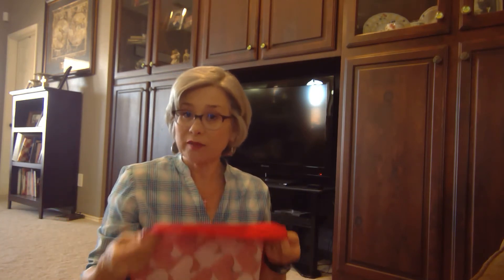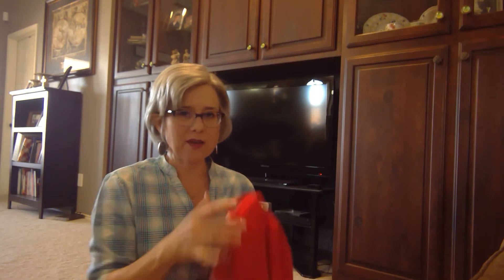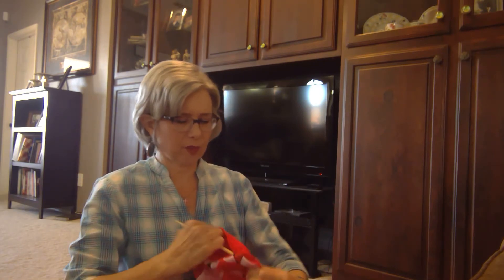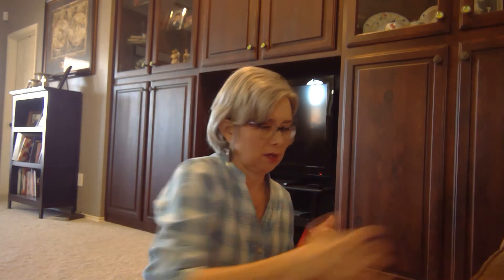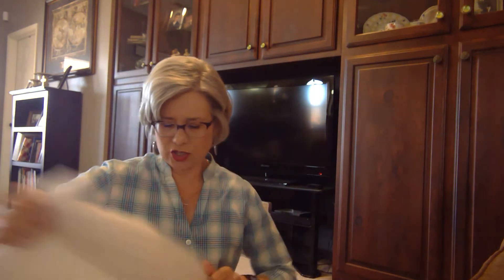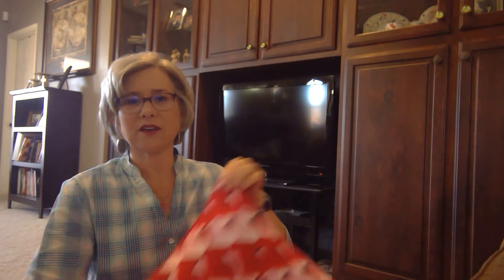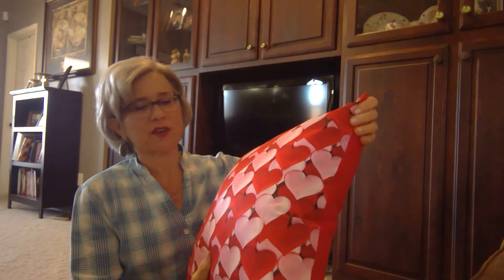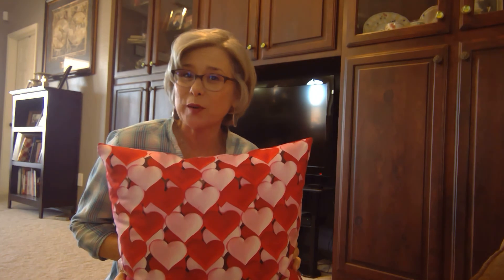How to Fluff a Pillow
Here's another throwback to one of the first videos I put on Facebook.  It's interesting to see how much I've improved over the last few months!